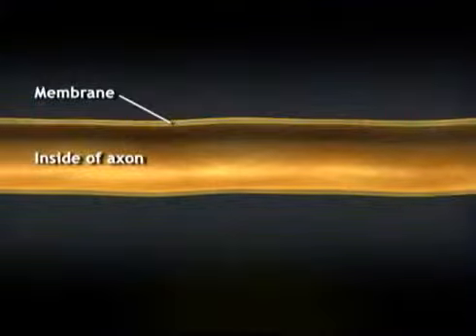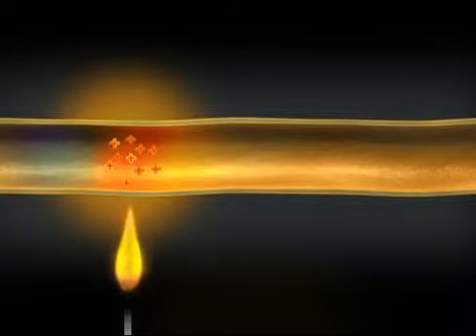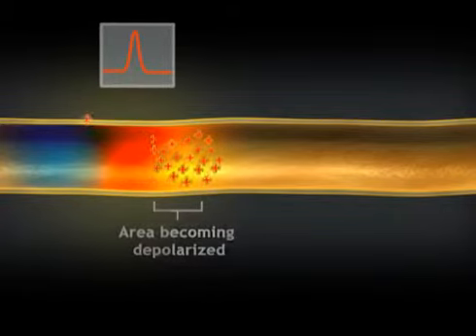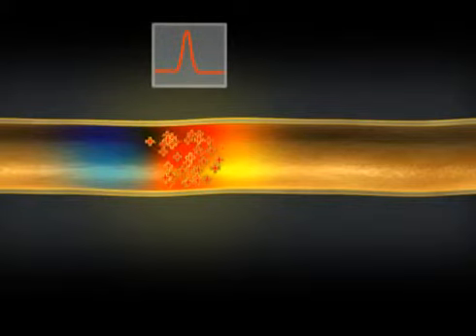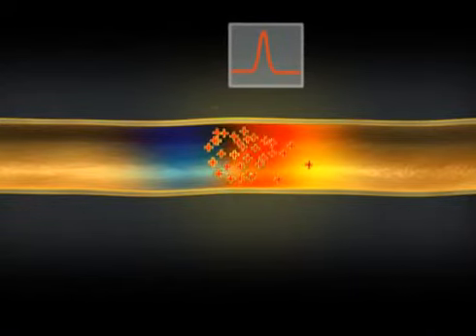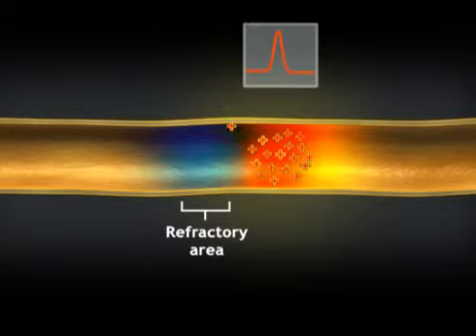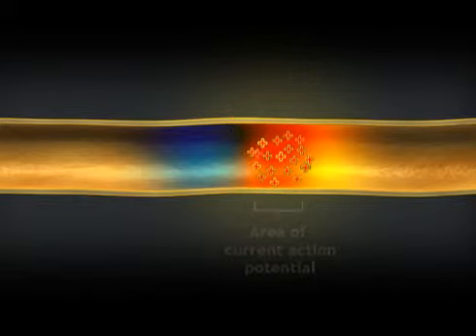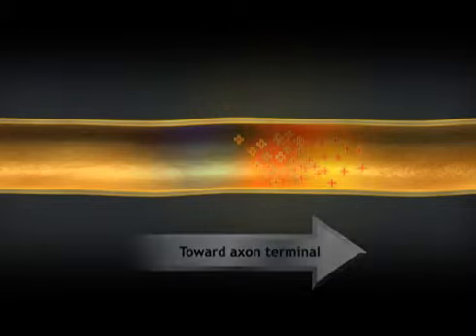Generating an action potential in the axon of a neuron